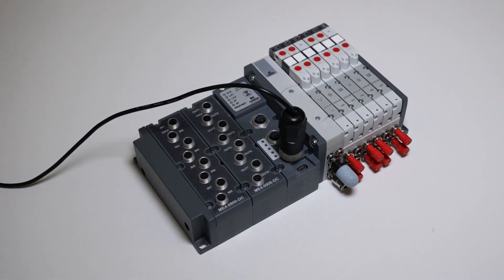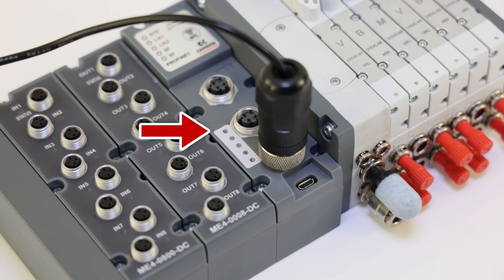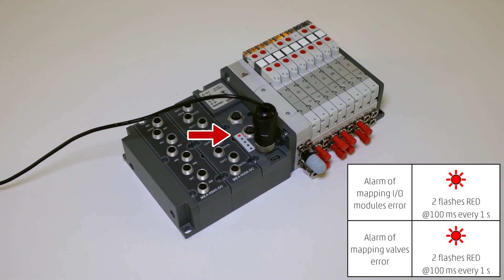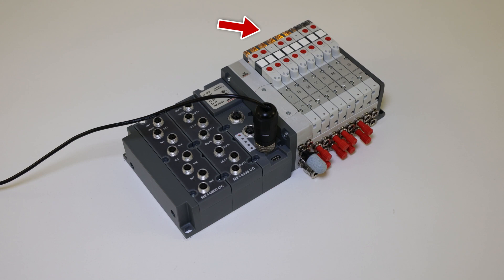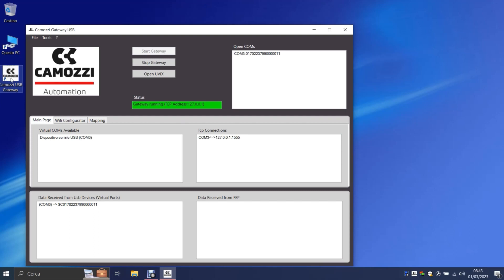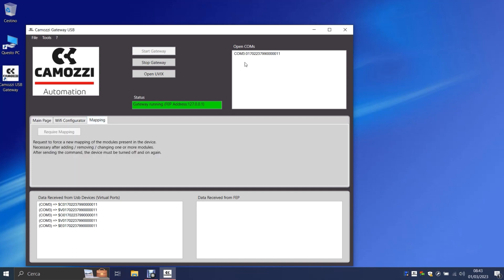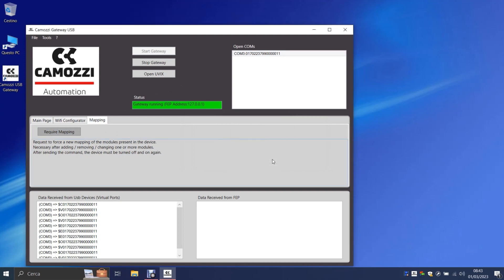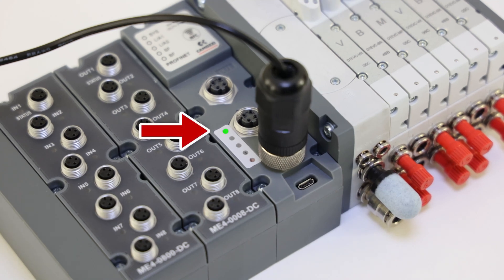Mapping procedure Series CX4 | Camozzi Service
When making changes to the valve island, such as removing or adding components like electrical modules or sub-bases, it is essential to perform mapping procedures to ensure its proper functioning.

The video demonstrates how to determine if the valve island requires this procedure and the steps to take accordingly.